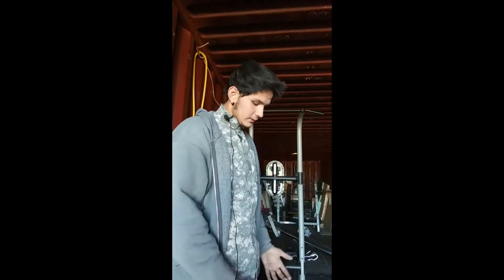The proper way to do cheat reps (to get the most out of every workout!)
Tired of not seeing gains? Feel like you worked out hard and yet your not even sore at all the next morning? i feel you, and for a while that was me. It felt like i was never going to get bigger, that was until i learned the importance of cheat reps. You see, when your body did all that work, its done all it could. However, to build muscle, you need to push it beyond what it can do. You need to attempt what you can't do.

How do you do that? Cheat reps! You throw these babies in after you can't do anymore normal reps, and they help you get in the muscle tearing workout you need. But, there is a way to do it properly. Because if you can't do cheat reps properly, then your not going to be building muscle very easily if at all. So here is a quick video filmed on my phone to help you out!

Check out YoungHeroAcademy instagram at

Check out YoungHeroAcademy website at

Check out the facebook page at